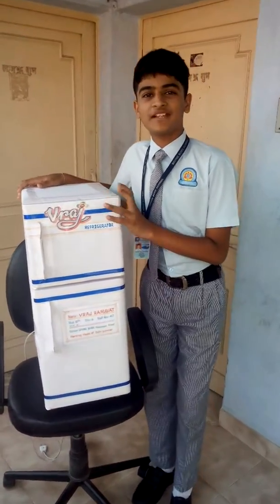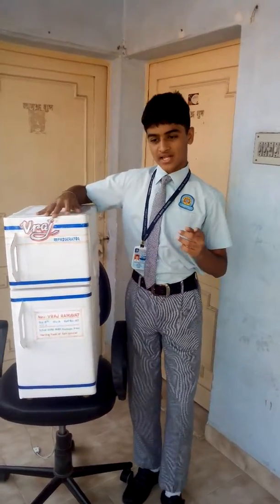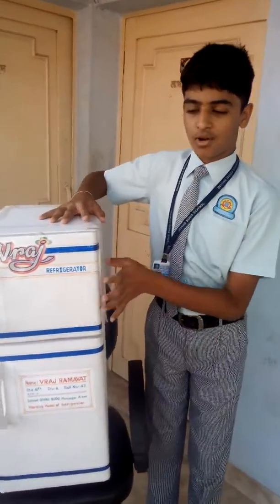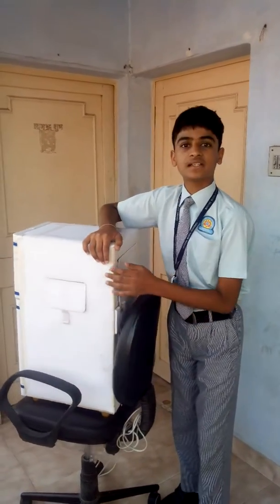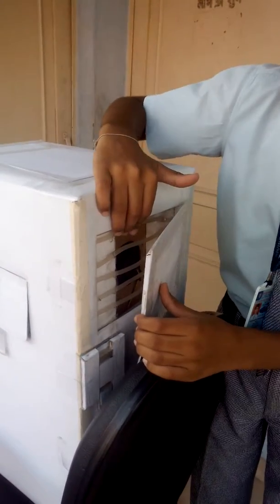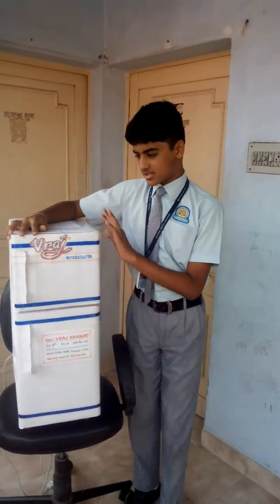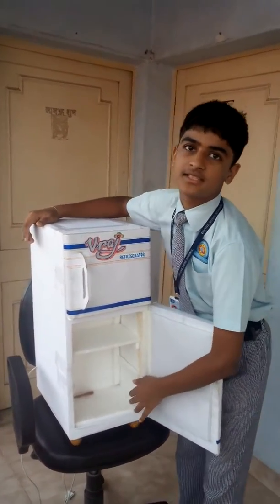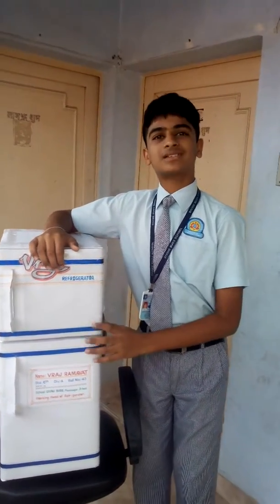Divine buds science fair STD 6-A REFRIGERATOR